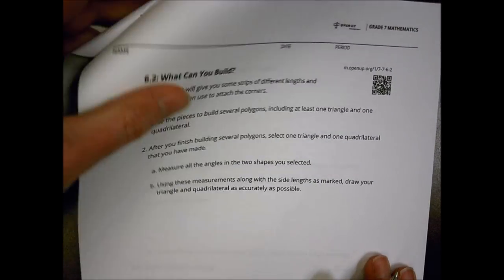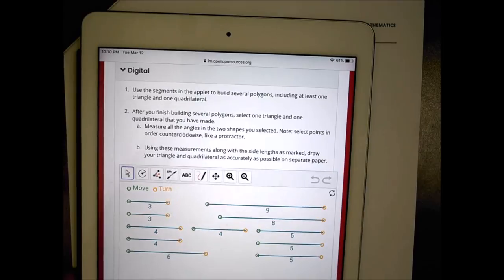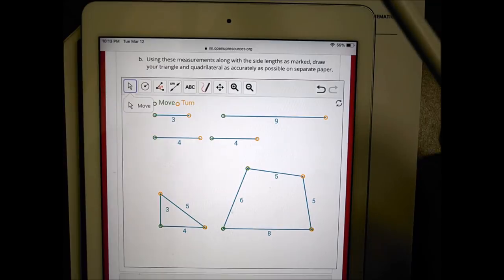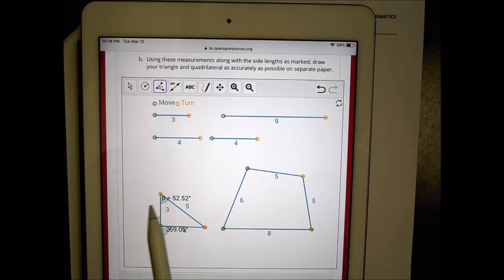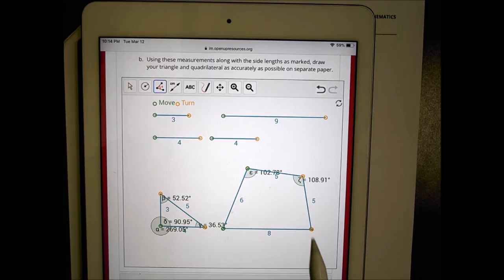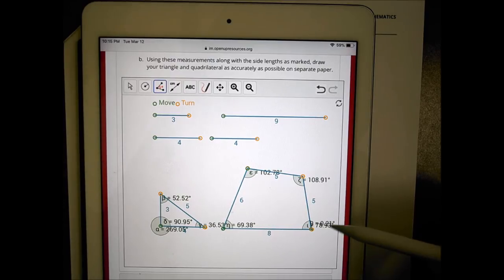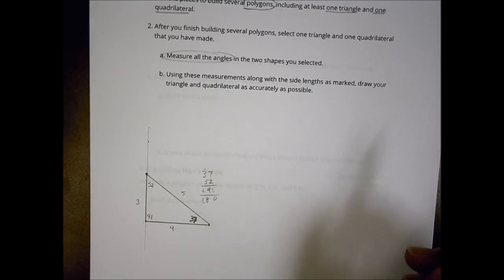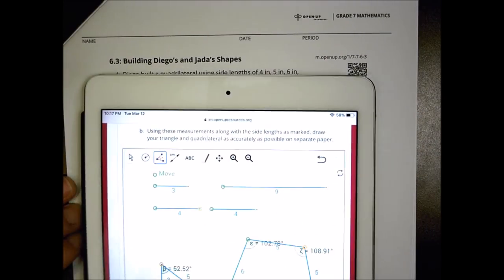Math 7 7 6 Homework Help Morgan